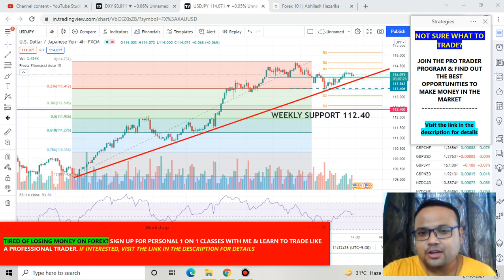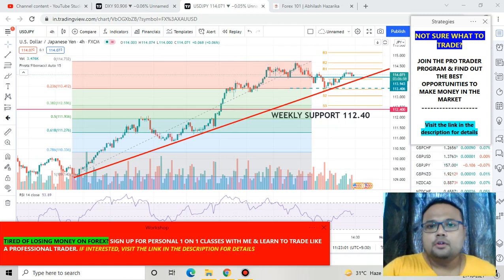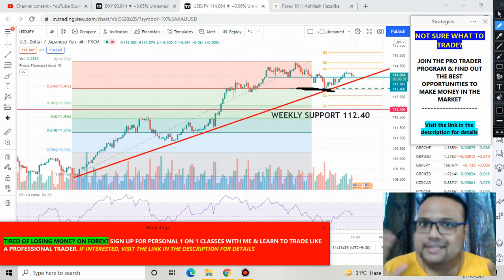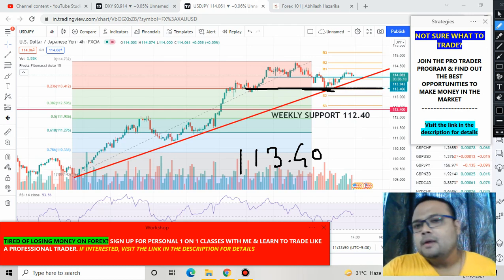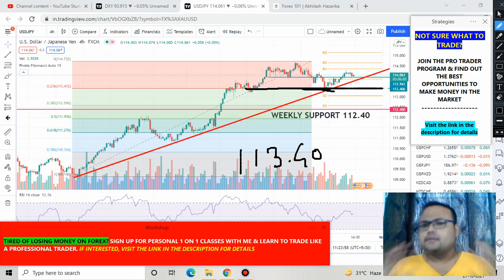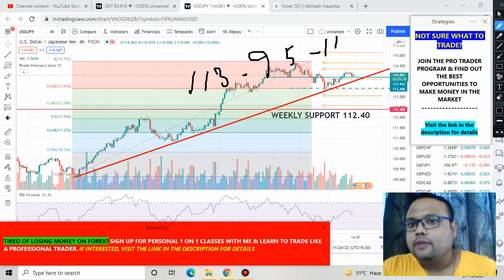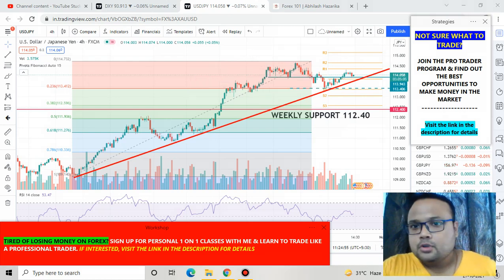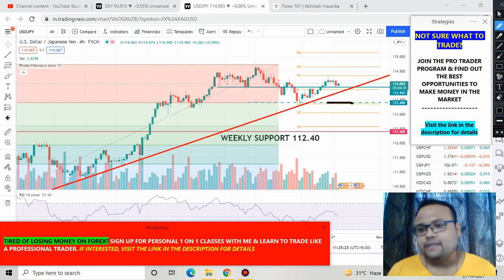USDJPY Strategy today 27-28 OCT | USD JPY Analysis Today 27-28 OCT | USDJPY Forex Strategy 27-28 OCT